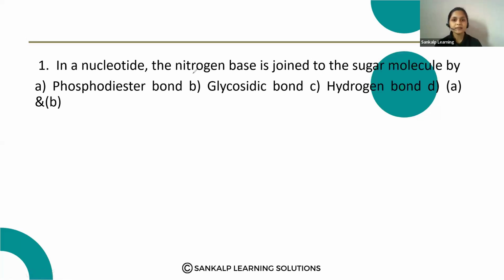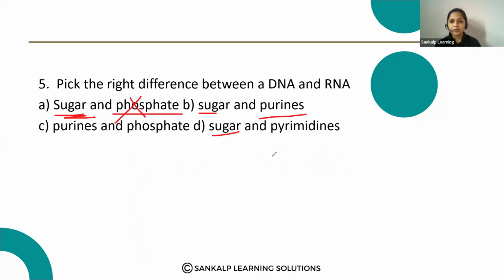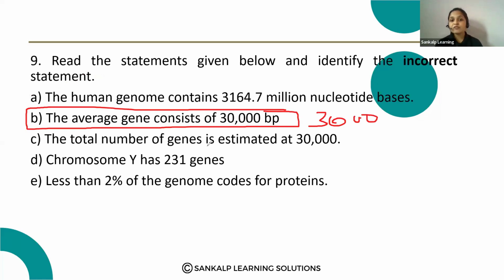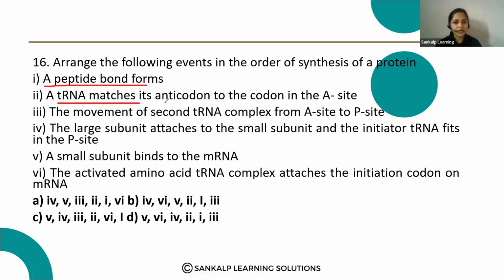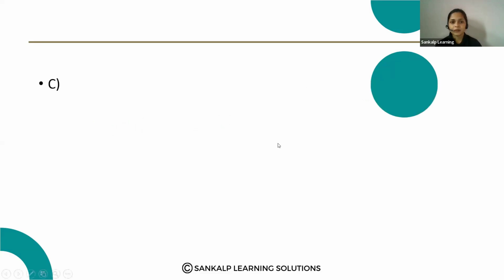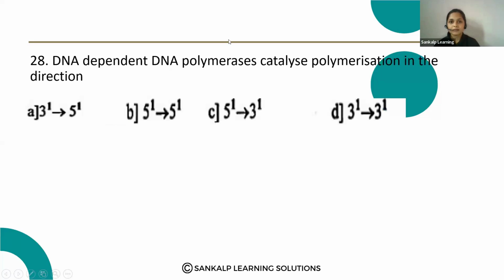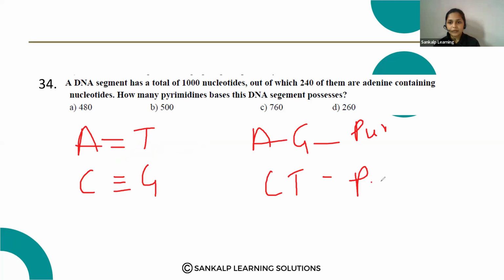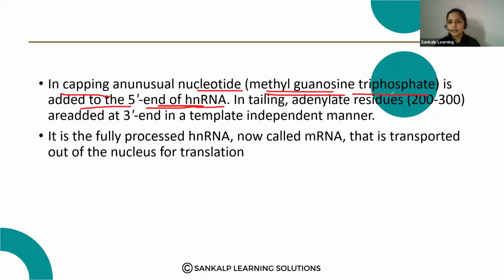MOLECULAR BASIS OF INHERITANCE - MCQ - BOARD EXAM QUESTIONS - PU 2